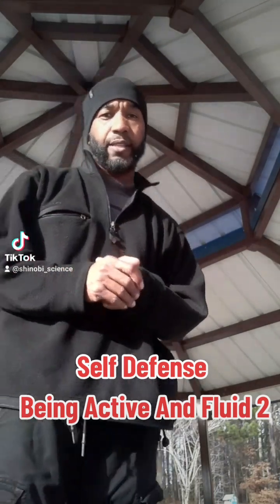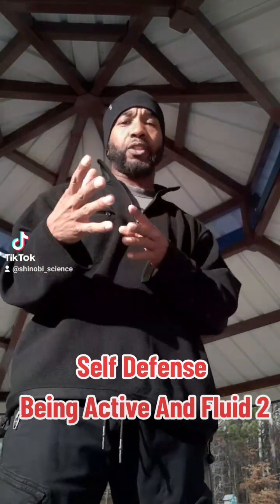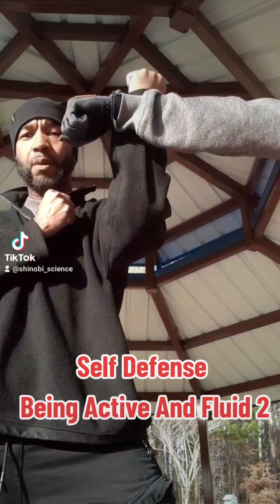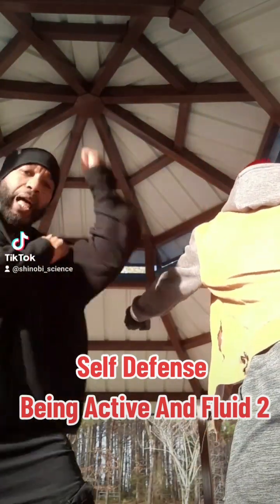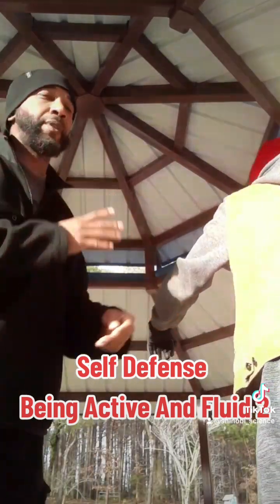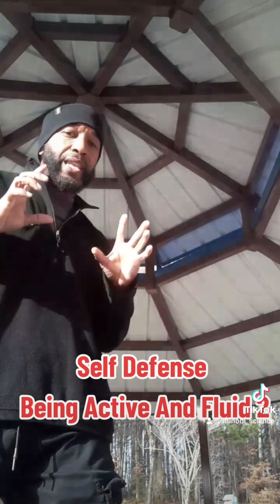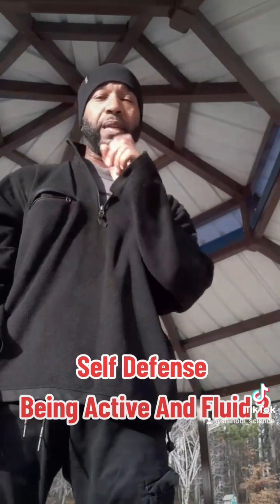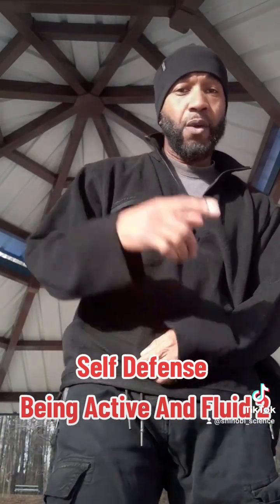Being Active And Fluid 2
Support here if you appreciate the lessons, Thank you
Check out the Shinobi Science schools online store's great items. Goto